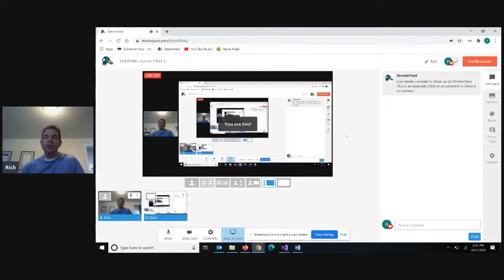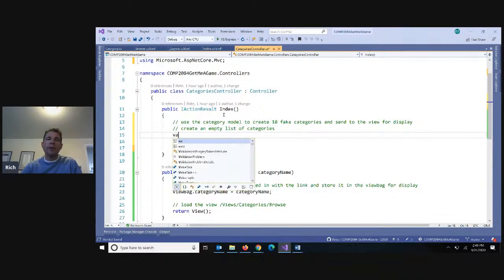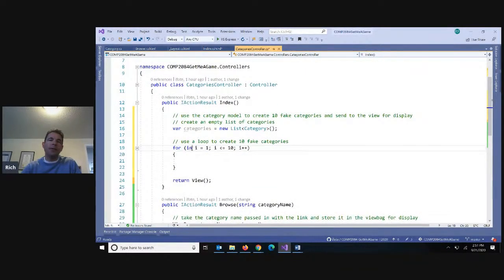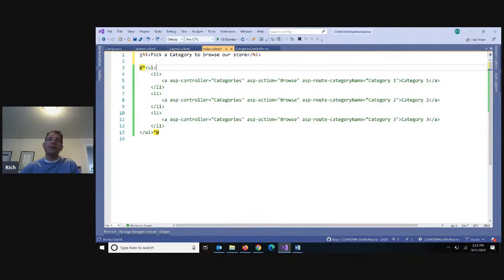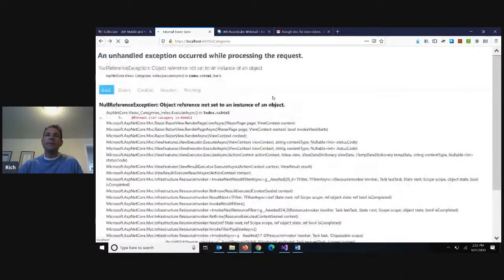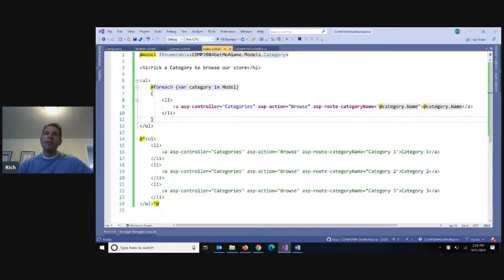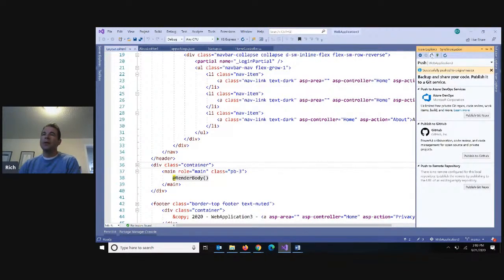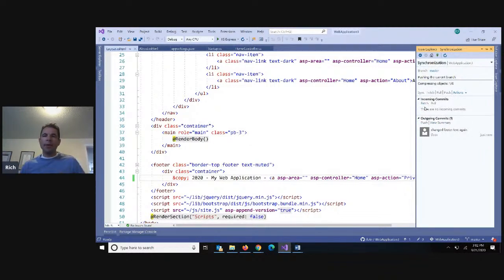COMP2084 - Lesson 2 Part 3 - F2020 - Mon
Mocking data with a model for display